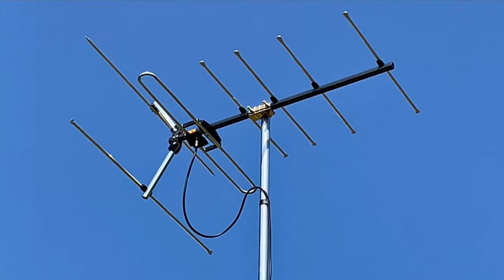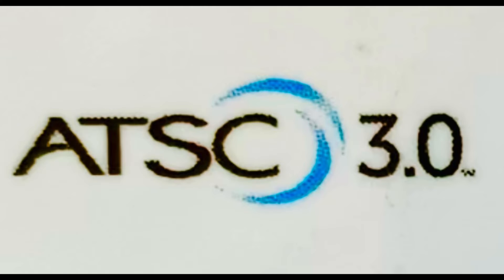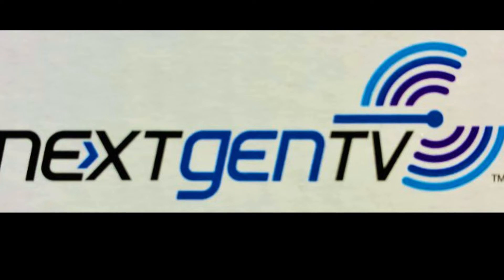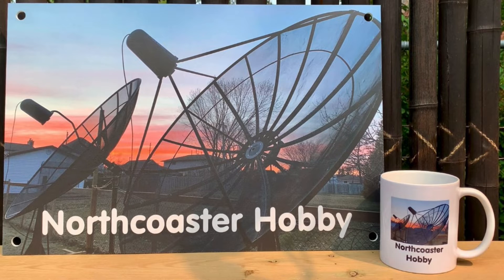ATSC 3.0 NextGen TV Launches in Chicago- Missing Channels? Rescan your TV’s!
Big TV market launch of ATSC 3.0 - NextGen TV Launches in Chicago- Missing Channels? Rescan your TV’s! NextGen stations in Chicago have launched, and are putting a squeeze on the available RF TV bandwidth, causing some ATSC 1.0 channels to move to other host RF channels. A channel rescan is needed to bring back any missing channels that are missing as a result of the shuffle.

Chicago NextGen TV channels (RF channel 12- ATSC 3.0 TV or tuner required)

WBBM CBS (2.1) and WGN (9.1) are 2 networks that a channel scan should bring back in most cases. WBBM CBS is now being hosted on WGN's ATSC 1.0 signal.

ATSC 3.0 NextGen TV Launch - When a TV Channel Rescan doesn't bring back lost TV Channels- What now?

All TV’s - Run a channel scan Auto program for over the air antenna channels - for OTA TV Beginners